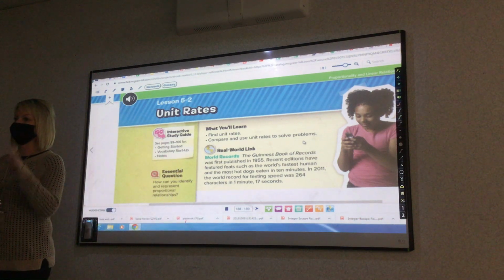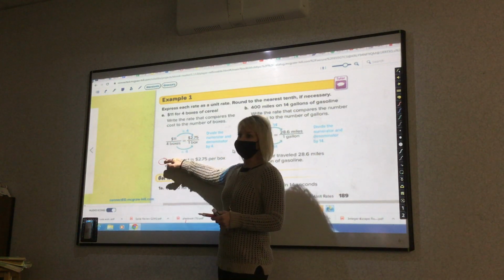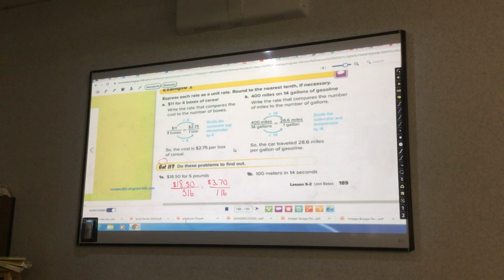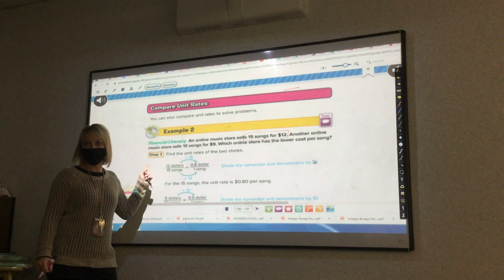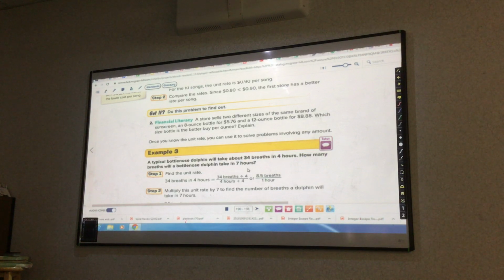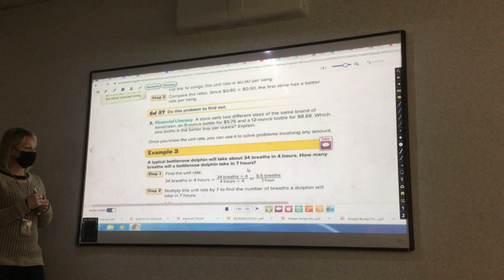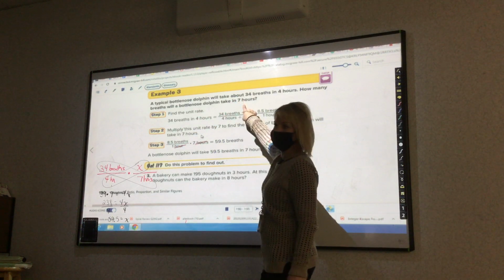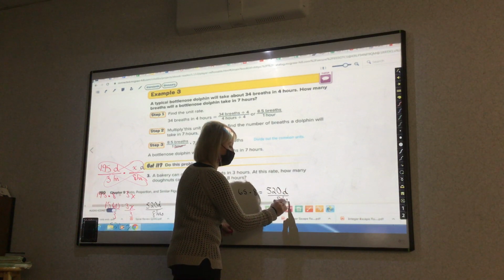Adv Chap 5 Les 2 Unit Rates